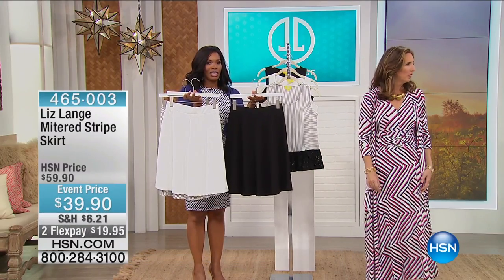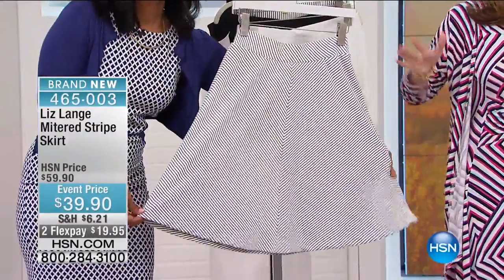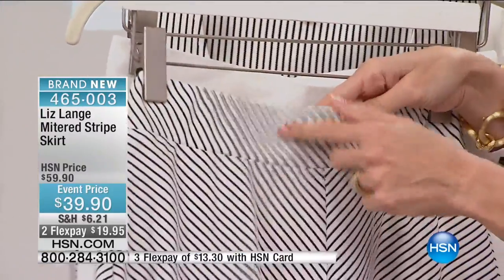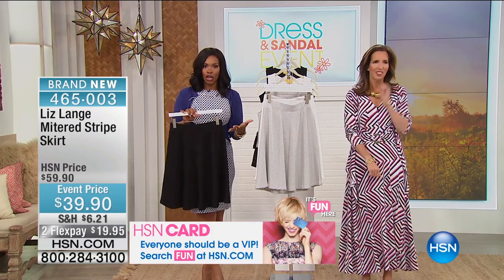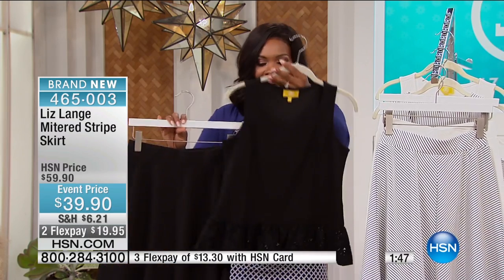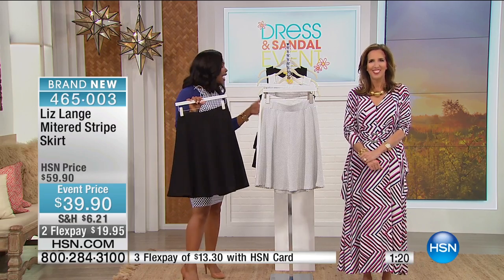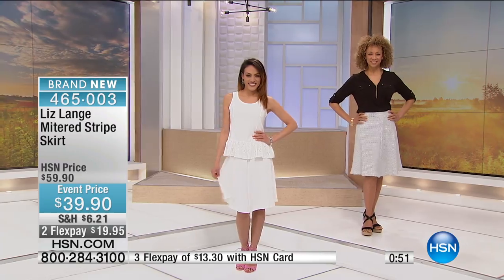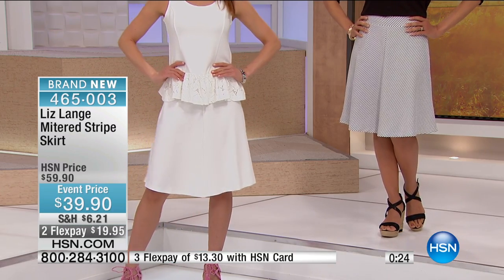Liz Lange Mitered Stripe Skirt